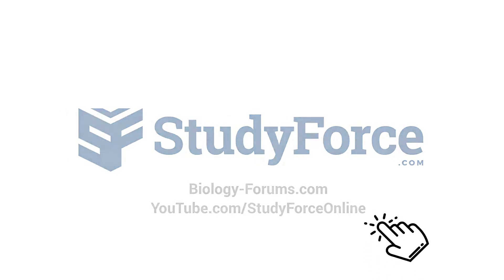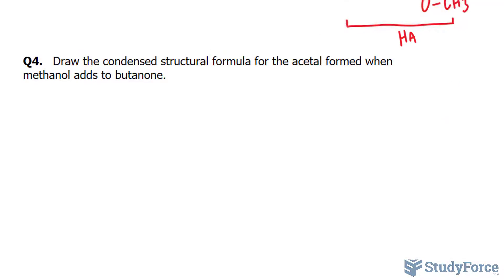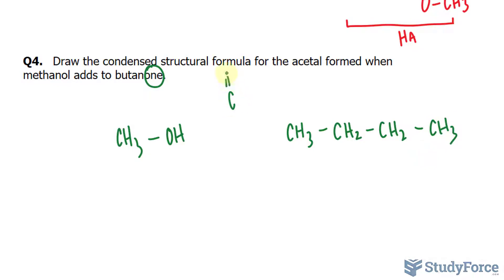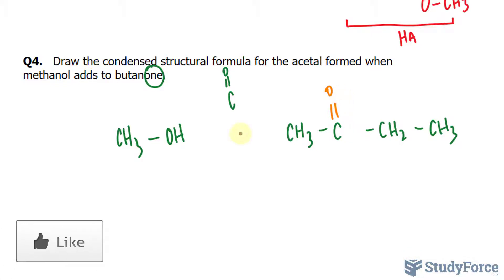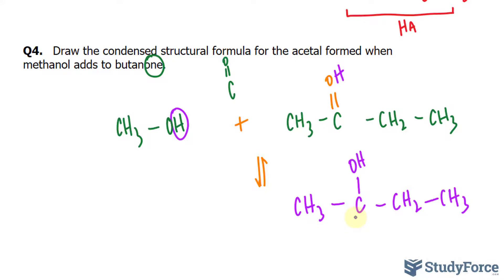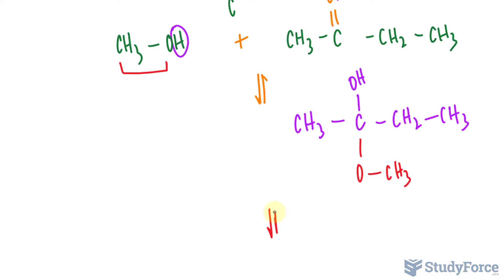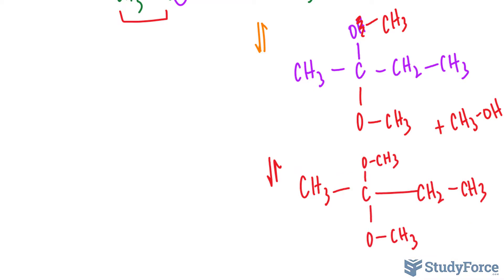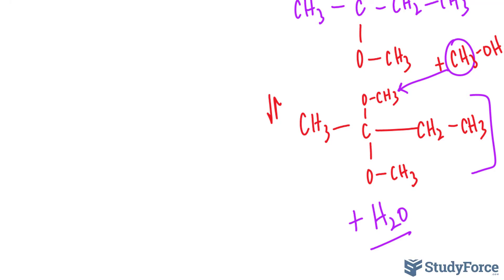Hemiacetals and Acetals (Part 2)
Q1.   Identify each of the following as a hemiacetal or acetal:

Q2.   From the following descriptions, identify the compound as a hemiacetal or an acetal:

a) a molecule that contains a carbon atom attached to a hydroxyl group and an ethoxy group

b) a molecule that contains a carbon atom attached to two ethoxy groups

Q3.   Draw the condensed structural formulas for the hemiacetal and acetal formed when methanol adds to propanal